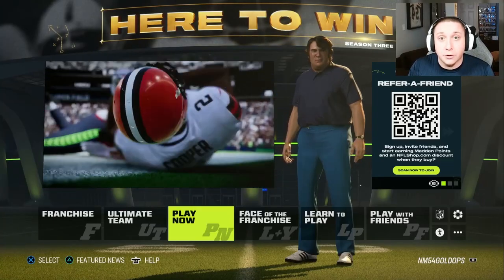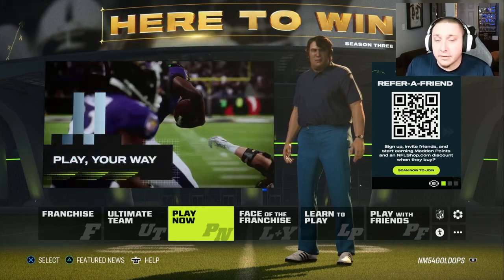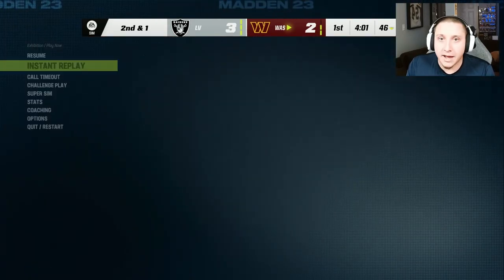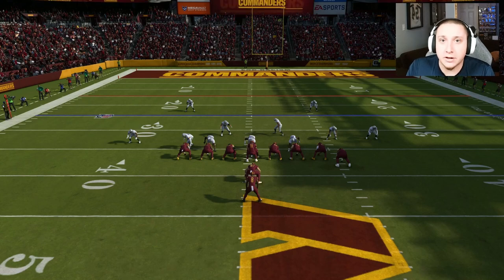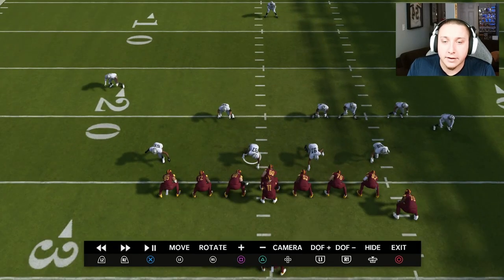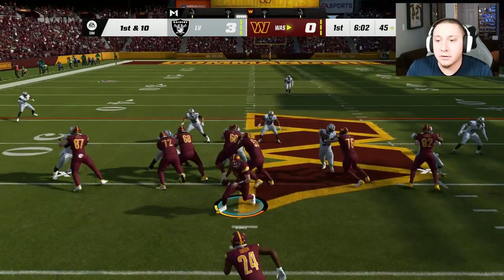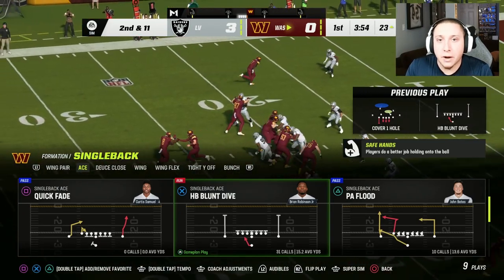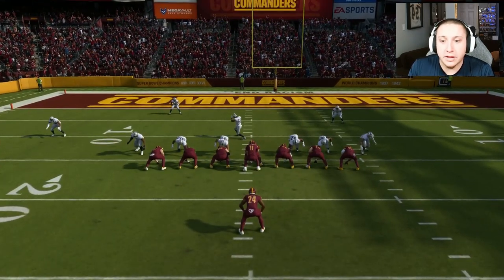The 2 Most OP Run Plays In Madden 23!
We detail 2 run plays that are consistent and overpowered in Madden 23!